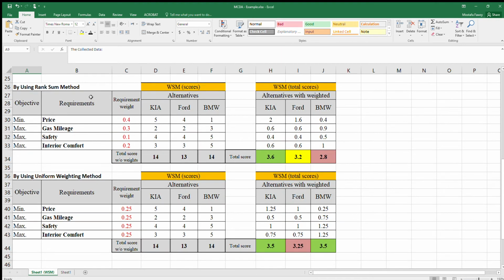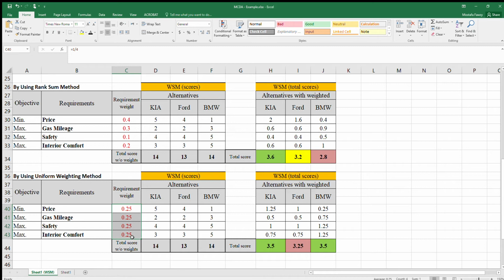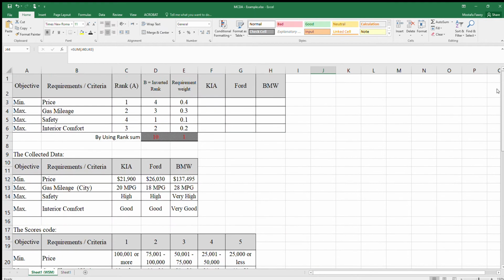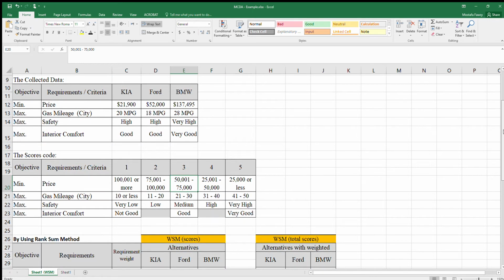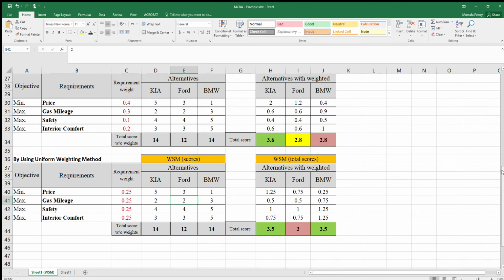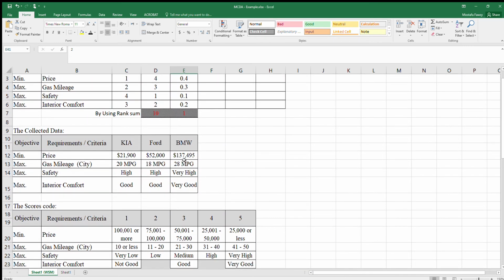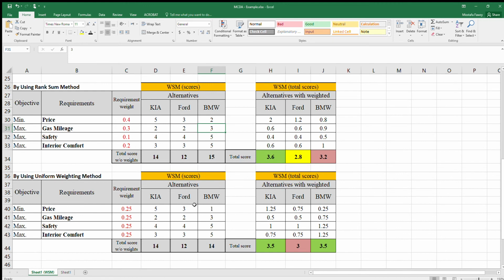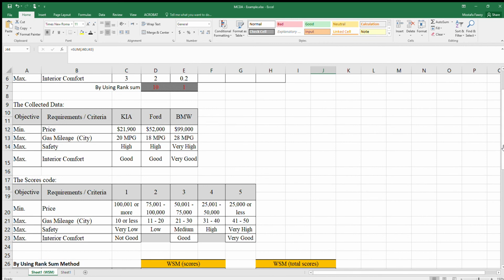MCDA Sensitivity analysis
WSM & Sensitivity analysis using Microsoft Excel